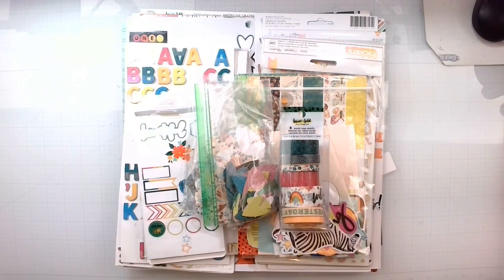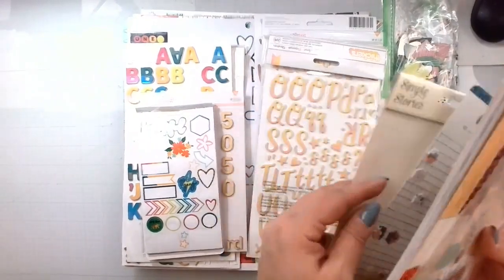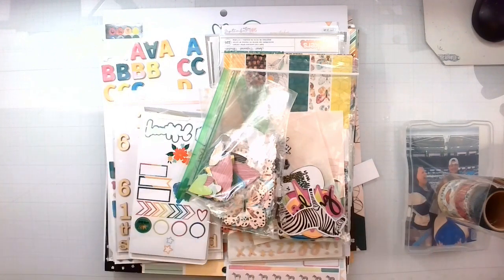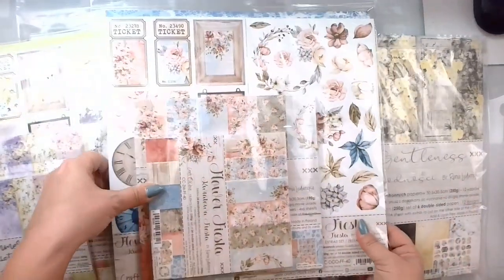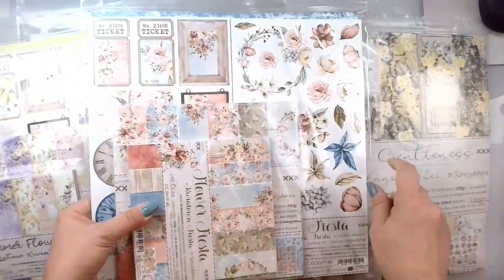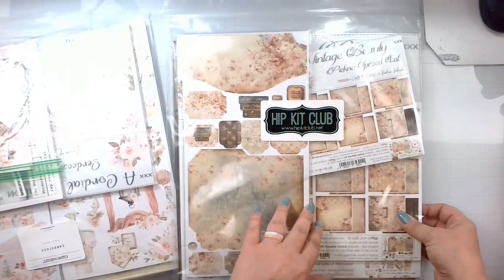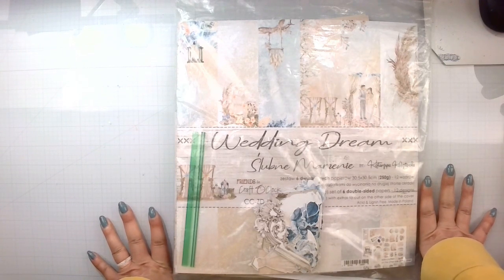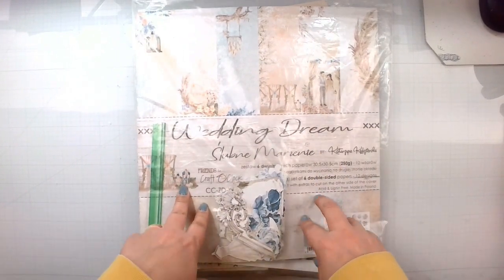HTKAKWS May 2022 kit reveal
HTKAKWS  May 2022 Blurb And Links